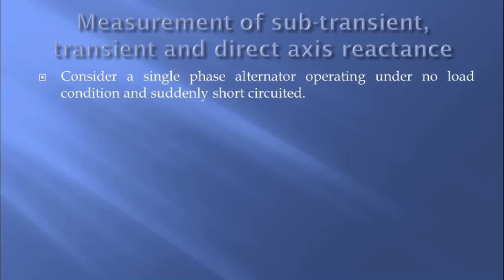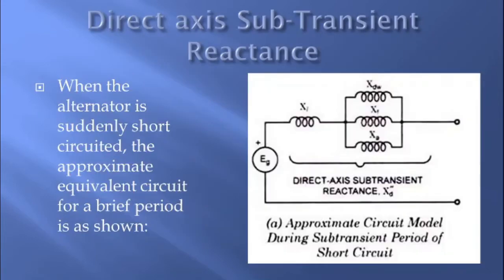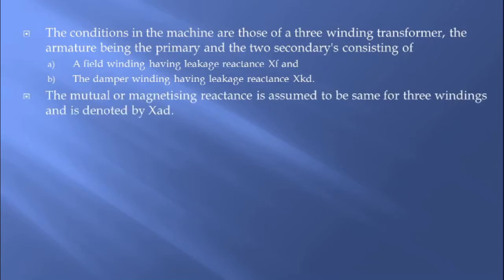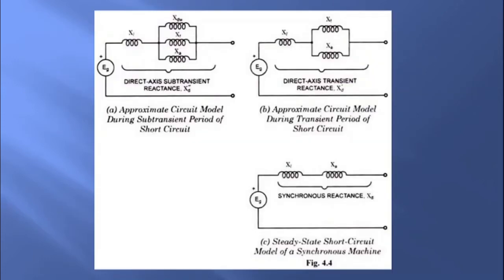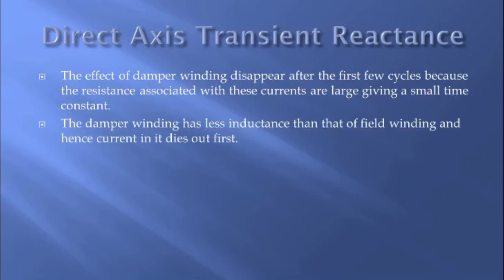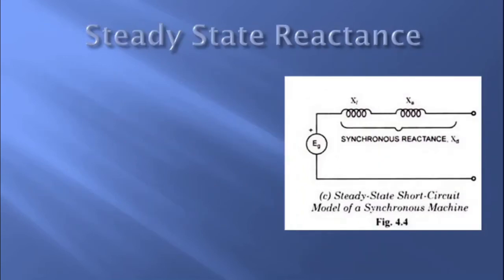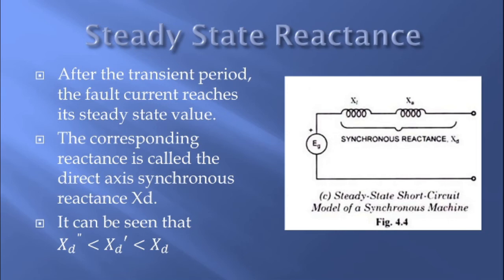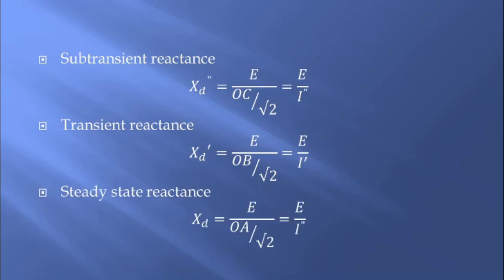Measurement of Sub-Transient, Transient and Steady State Reactance of Alternator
Hey Aspirants...
In this video you will learn about measurement of sub-transient, transient and steady state reactance in Alternator (Synchronous Machine).

Happy Learning...